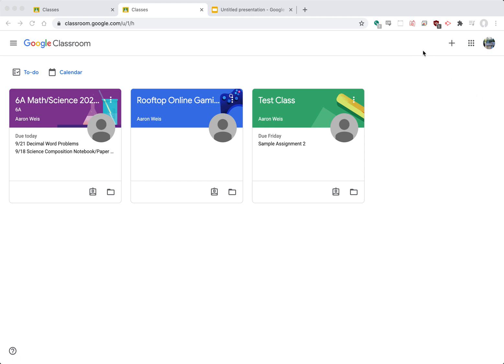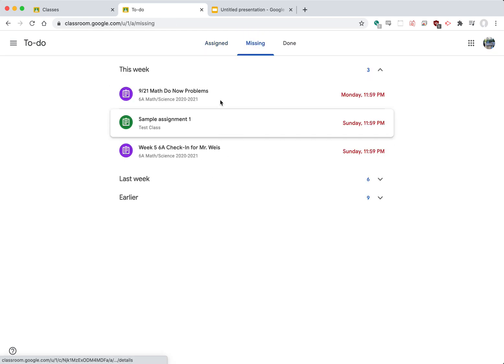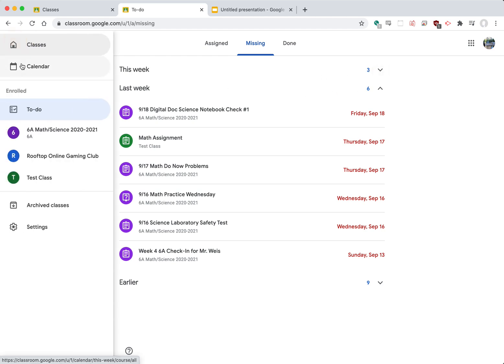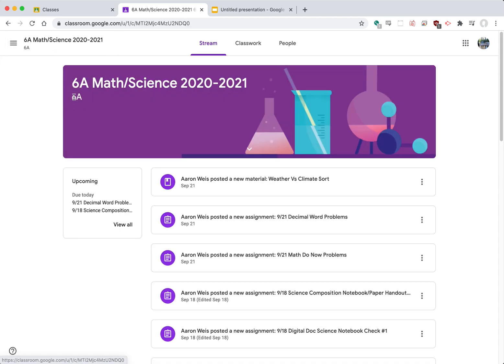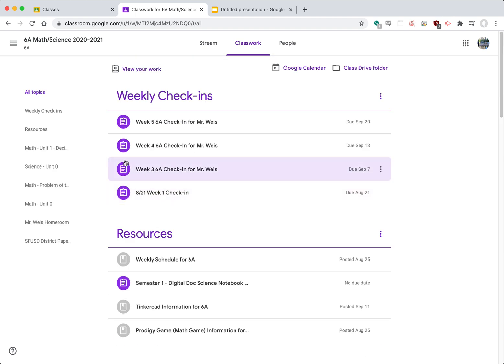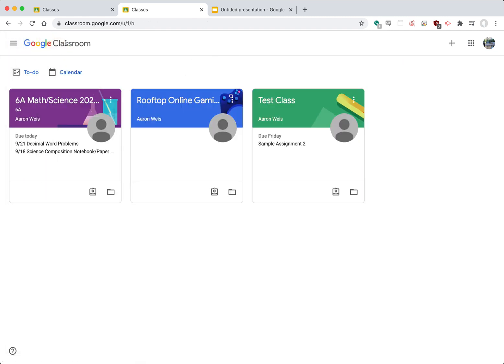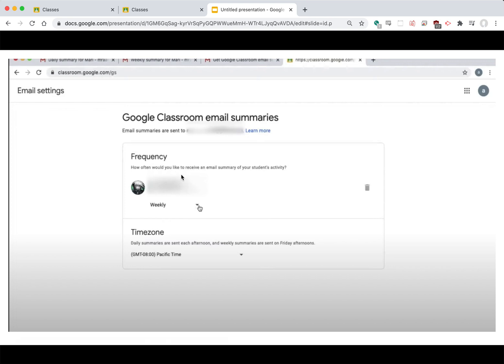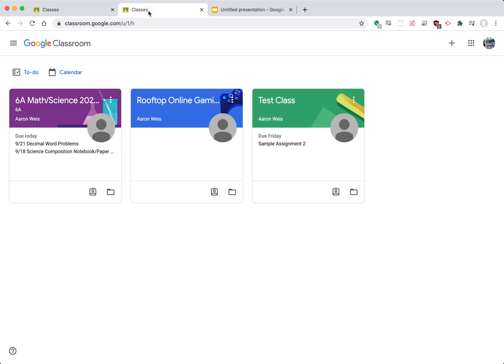How to check if your student has unfinished work in Google Classroom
Quick overview of how to check if a student has unfinished work including:
- Checking the To-Do List
- Looking at classwork for an individual class
- Receiving weekly or daily updates as a guardian for the student